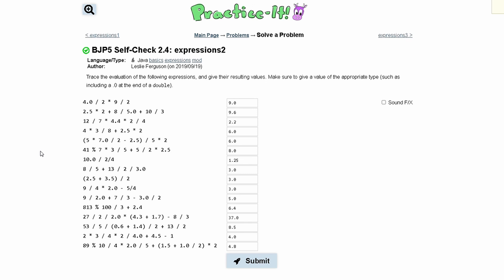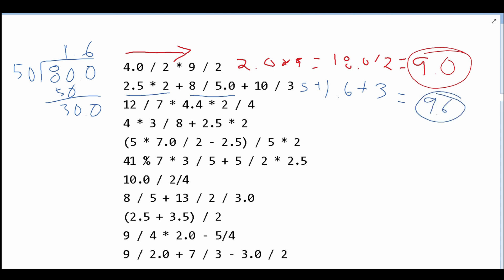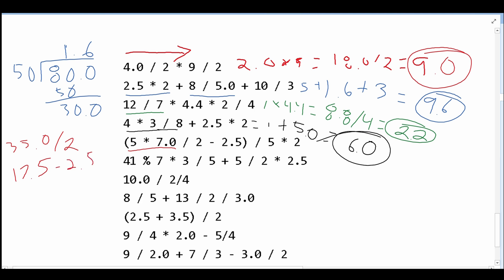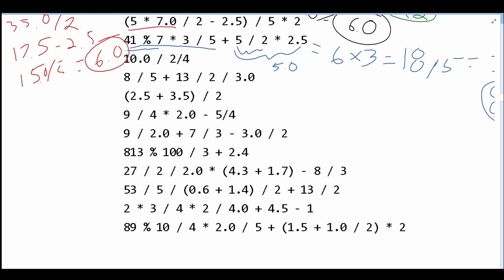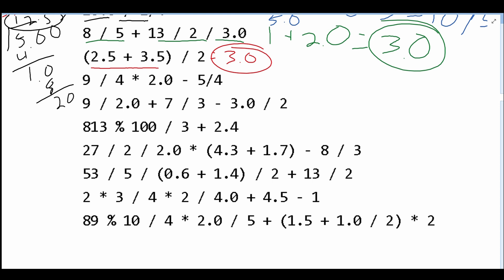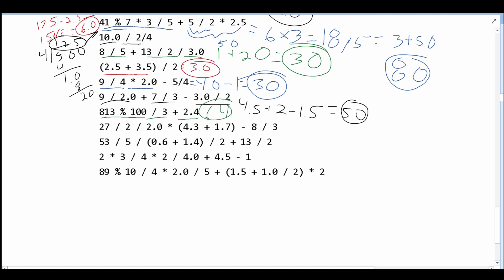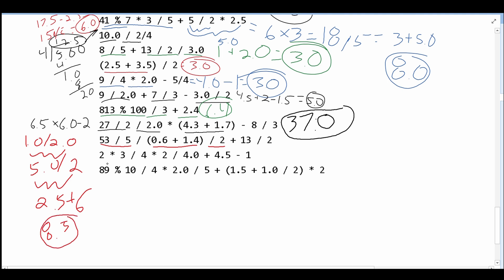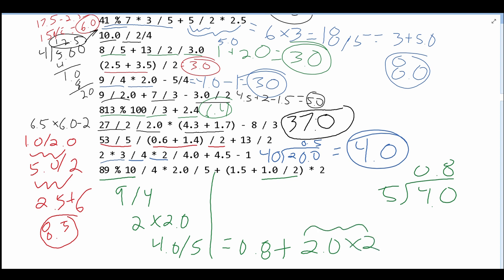Java Practice-it | Primitive Data and Definite Loops | Self-Check 2.4: expressions2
Topics:
variables, basics, expressions, mod

Question:
Trace the evaluation of the following expressions, and give their resulting values. Make sure to give a value of the appropriate type (such as including a .0 at the end of a double).